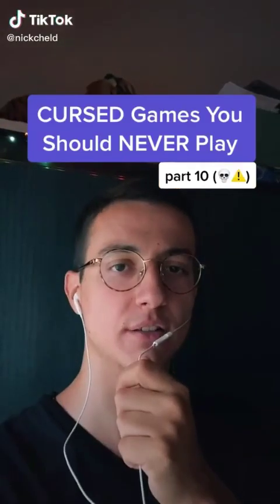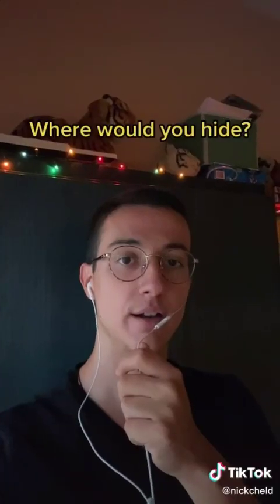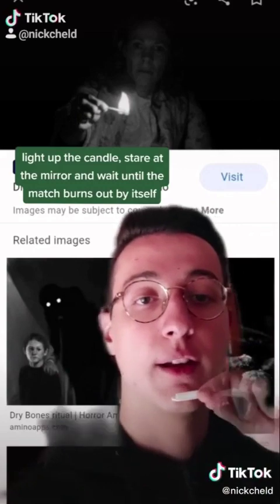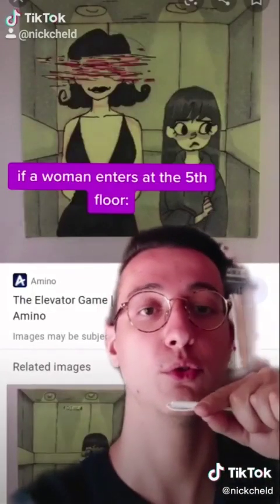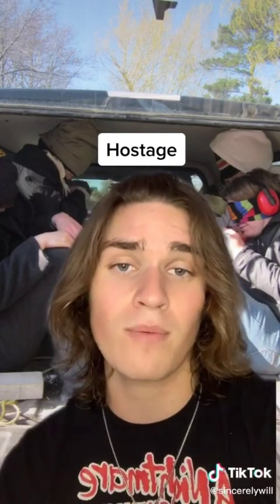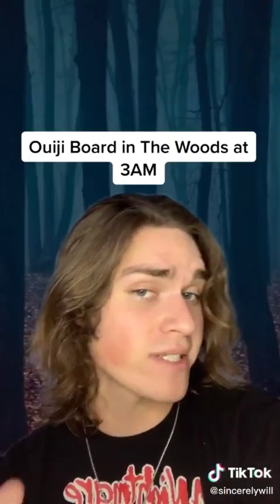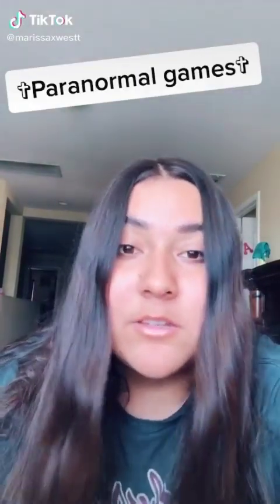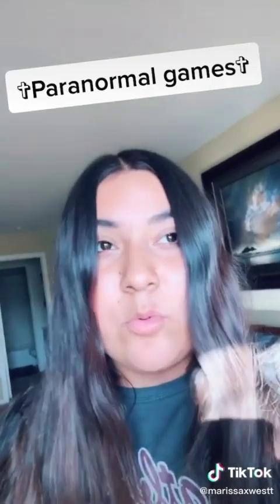paranormal games you should never play tiktok compilation